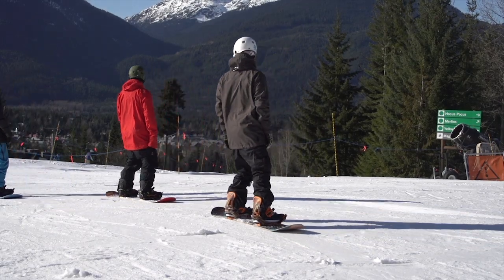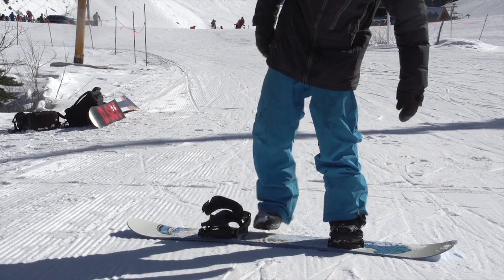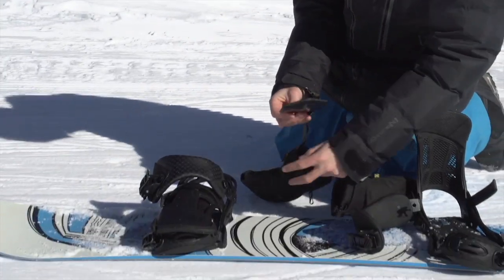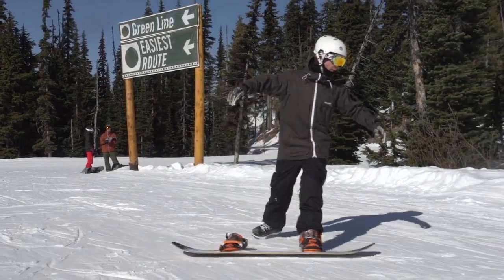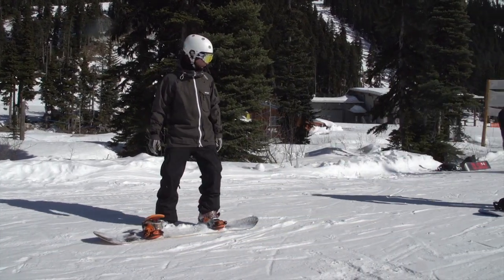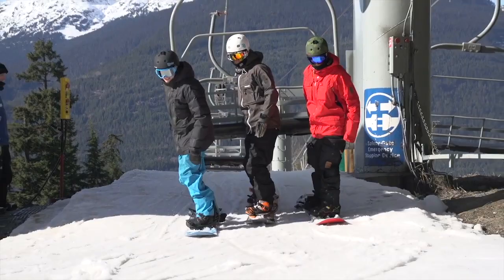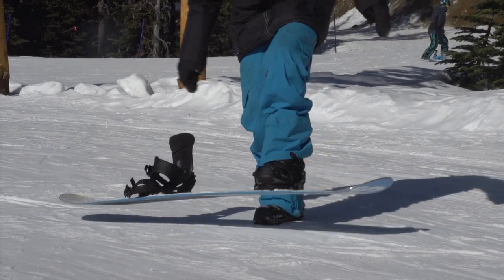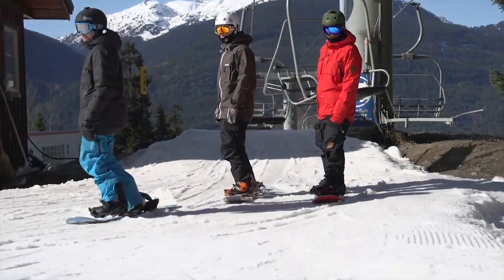How To Ride One Footed On A Snowboard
One footed riding, or more commonly known to snowboarders as "skating", is a technique essential to becoming a well rounded snowboarder. This is often one of the first things instructors teach, because you need the skills of skating one footed to ride a lift or try and navigate flat terrain. No one wants "scootch leg" from trying to jump across flat ground with both feet strapped in!

LIKE OUR GEAR?
to get it for yourself!